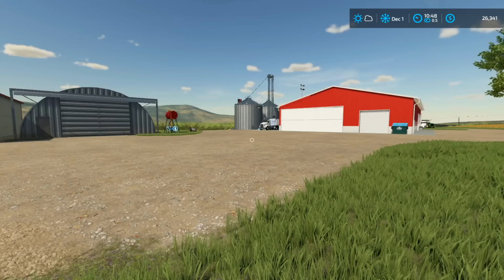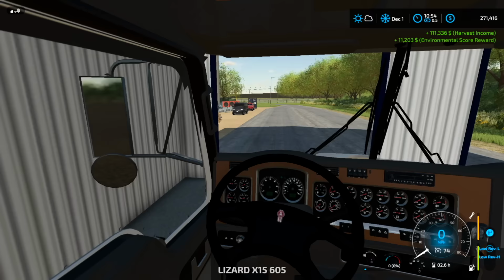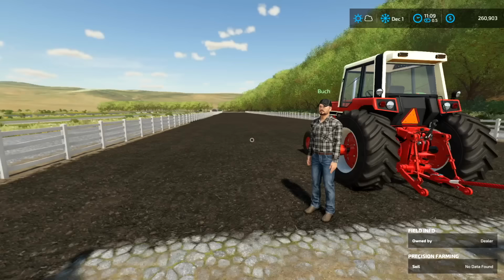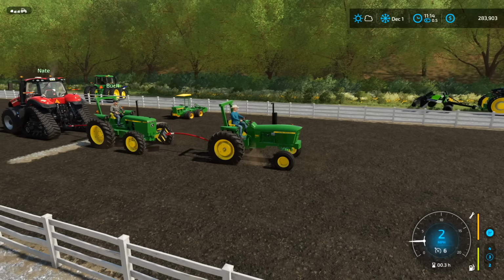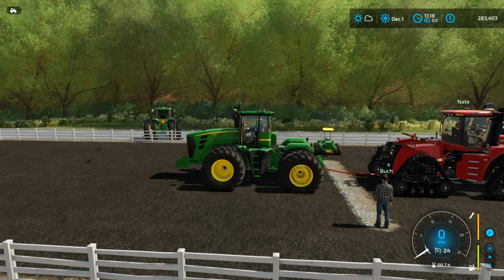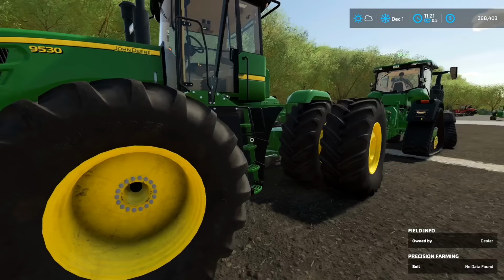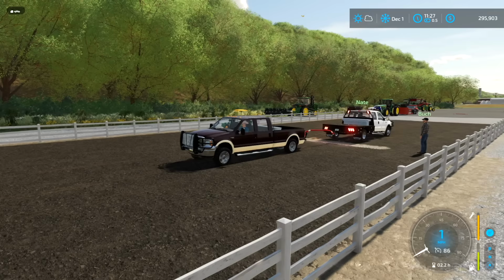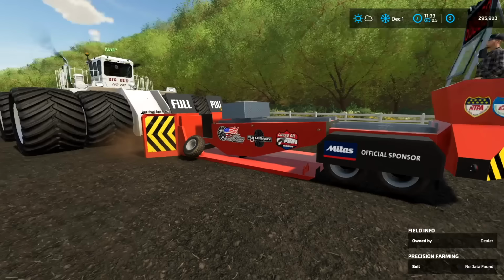LOCAL FARMERS HAVE A TRACTOR PULL! (600HP VS 2 JOHN DEER 4020'S) | FARMING SIMULATOR 22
We've officially entered the modern-day time period on the Decades Series! We started in the 1960's and have eventually entered present day. A couple buddies gathered around the Megregor Iowa tractor pull event and put their best tractor forward.

FREQUENTLY ASKED QUESTIONS:

1. How do you get the game?

2. Can you get mods for Xbox One or PS4 (talking about FS19 not FS17)?

3. Where do you get your mods?

4. Why is it called the Squad if it is only one person?

5. Can I play with you?